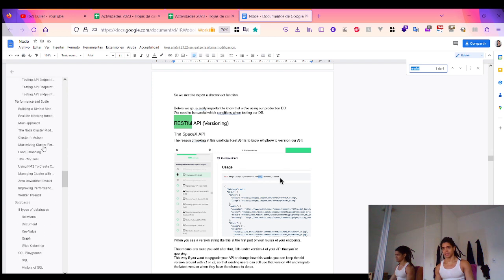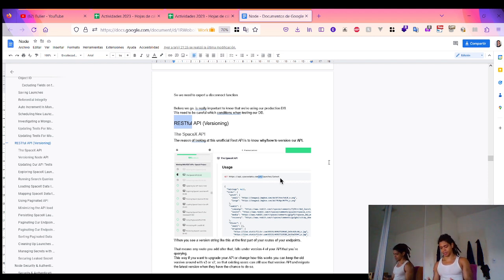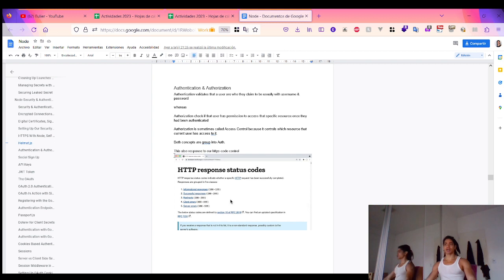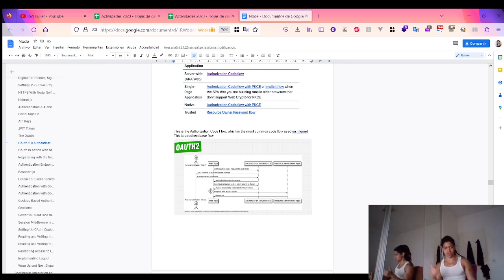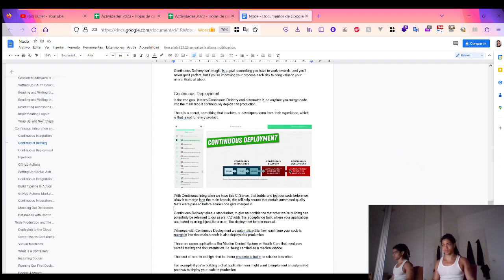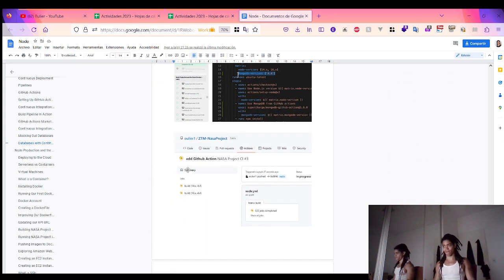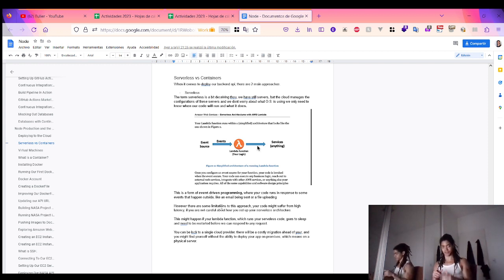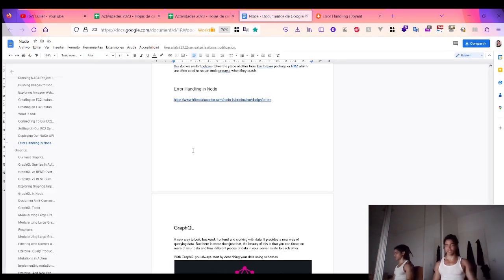Course Review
Course recap :
- Fundamentals
- Module system
- NPM
- I/O File system
- Web Server
- Express
- Scalabilty w/ Cluster
- Mongo
- Versioning
- Security & Auth
- CI/CD
- Docker
- GraphQL